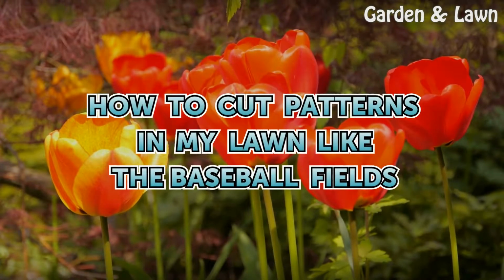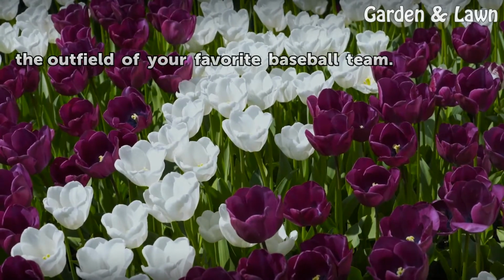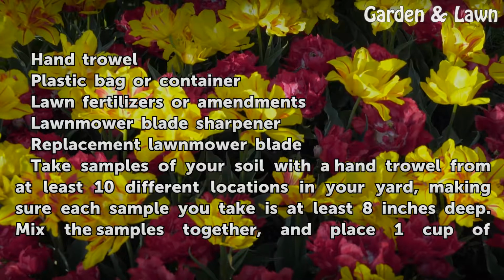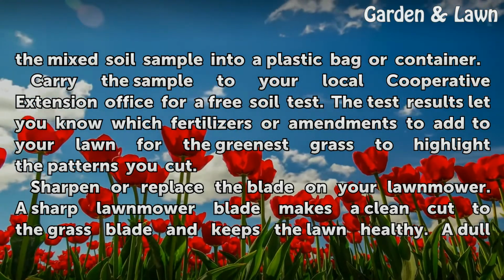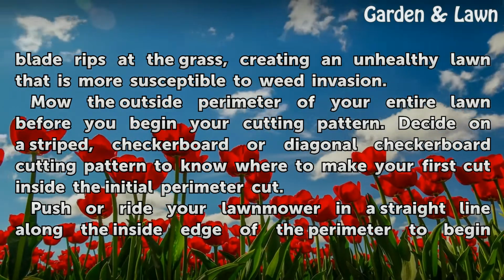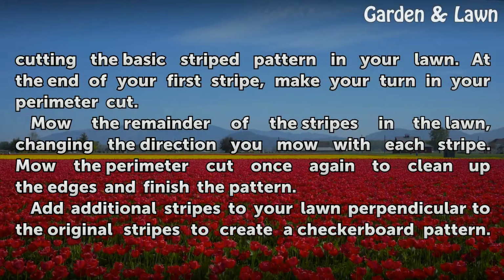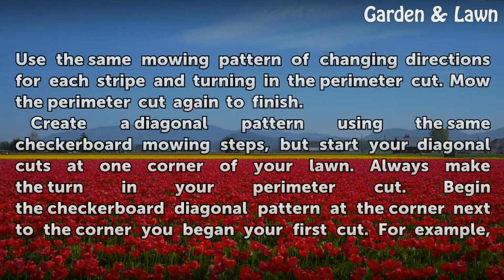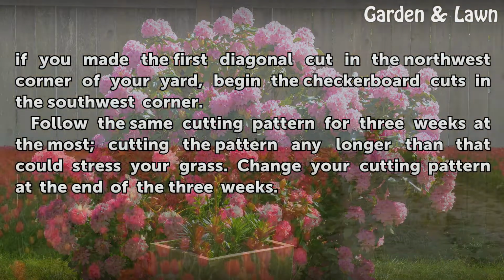How to Cut Patterns in My Lawn Like the Baseball Fields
How to Cut Patterns in My Lawn Like the Baseball Fields. David R. Mellor, the head groundskeeper at Fenway Park, said in an interview with the "New York Times" that you can create any pattern in your lawn at home simply by pushing the grass in different directions. Pushing the grass away from you creates a reflective surface on the grass, and...

Table of contents How to Cut Patterns in My Lawn Like the Baseball Fields
Things You'll Need 00:49